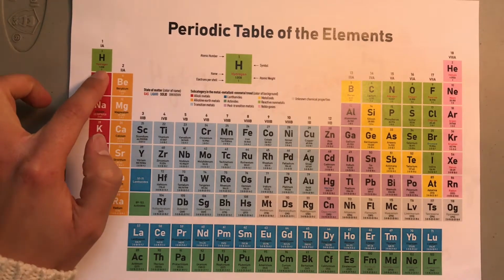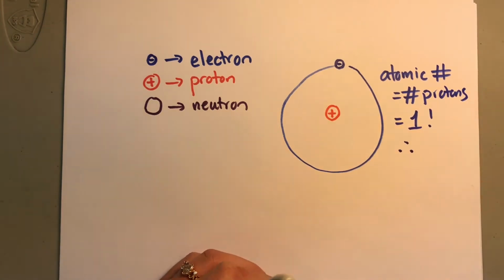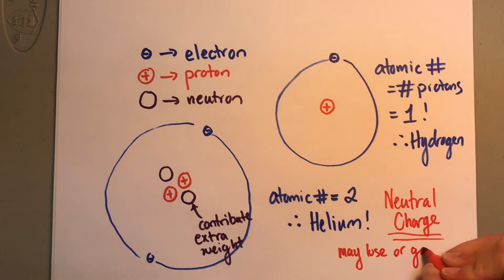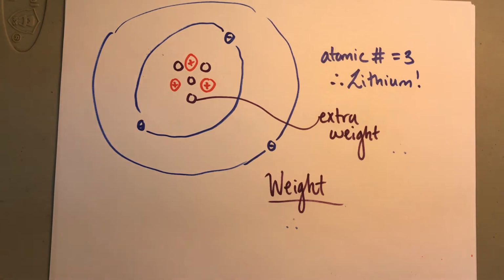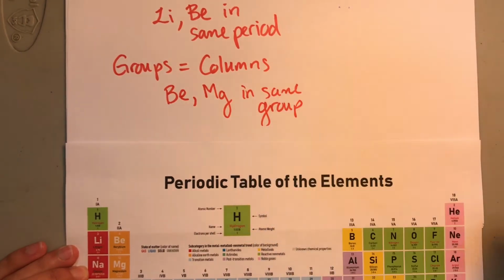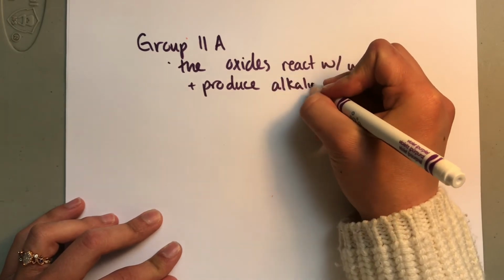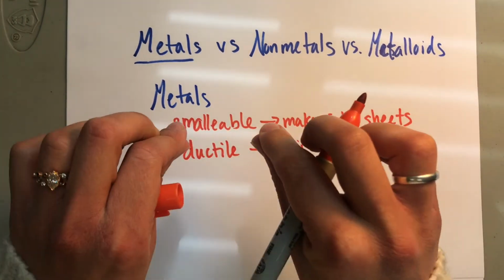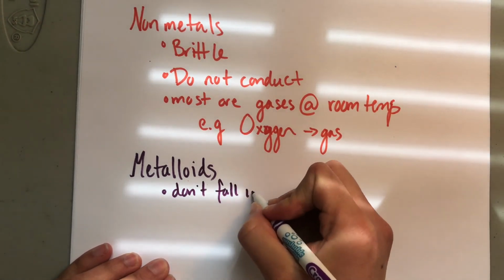General Science Unit 10 Lecture 2: "Metals, Nonmetals, Metalloids"